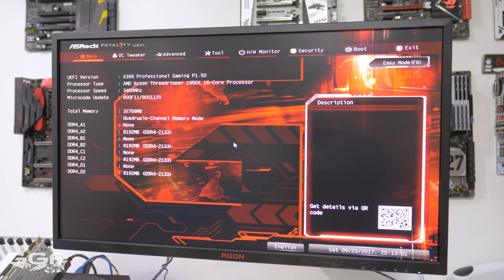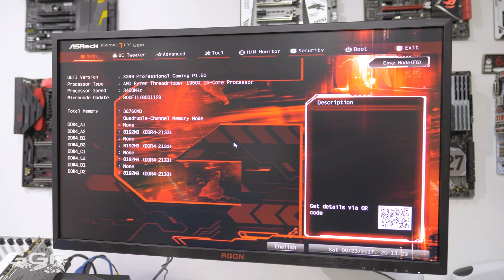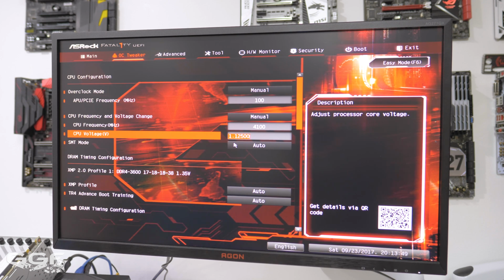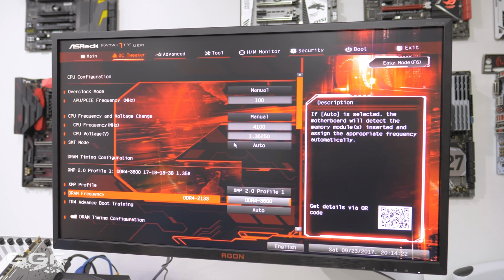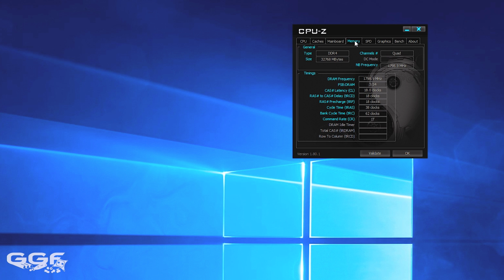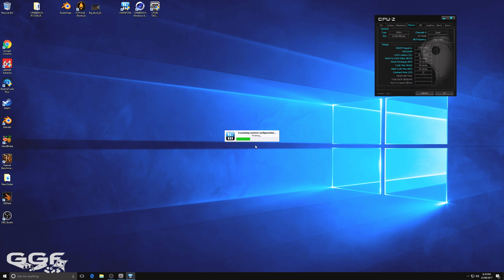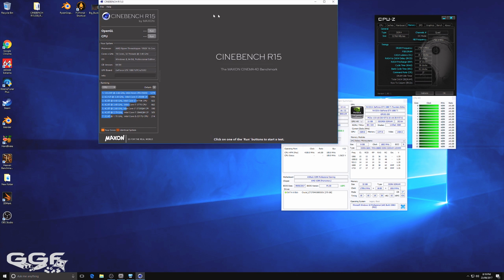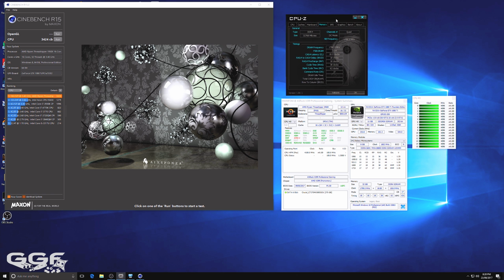#173 - AMD Threadripper 1950X Quick look and Overclocking to 4.1Ghz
We take a look at AMD's 1950X in this quick video and also show you in a few simple steps how to achieve a 4.1Ghz all core overclock.